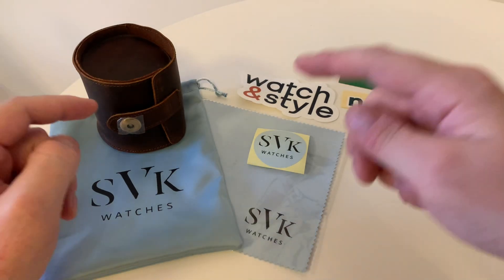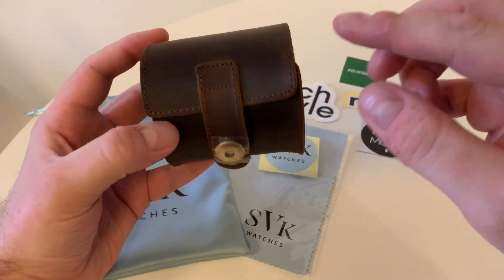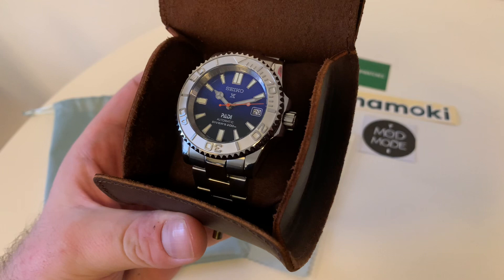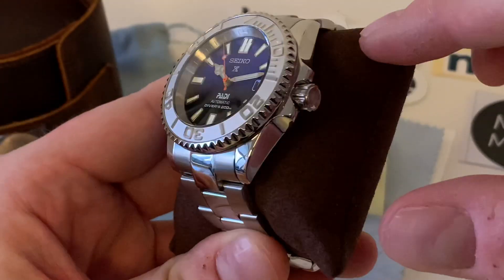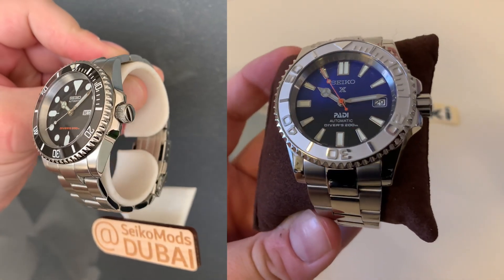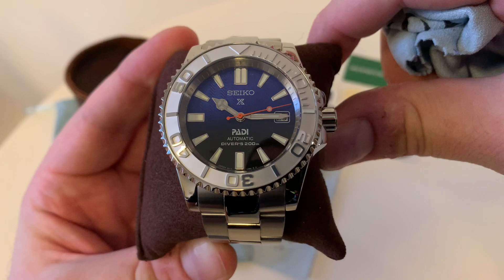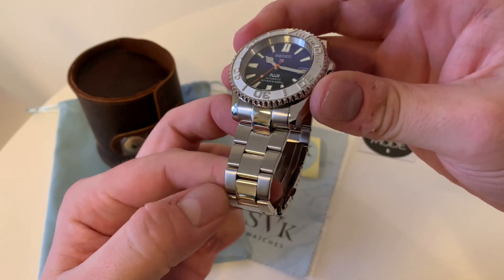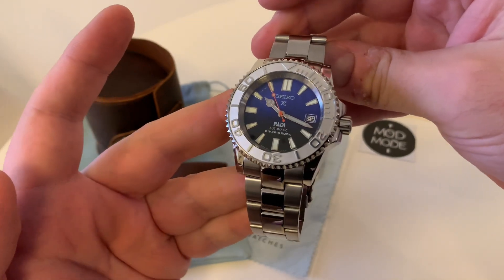The Deep-Sea Yacht-Master Seiko Mod! [SPB071 Dial]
Many thanks to Marco for this design idea!

- Use “SEIKOMODSDUBAI5” on NamokiMods for a parts discount!